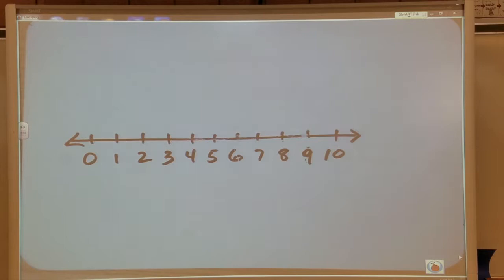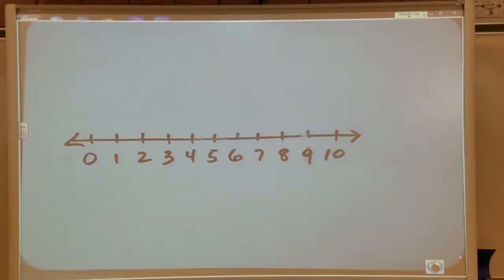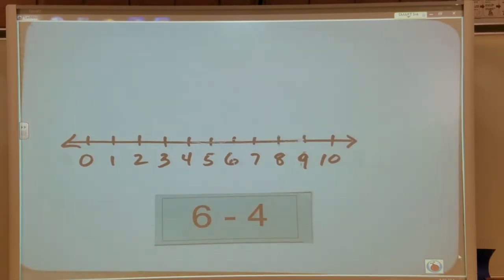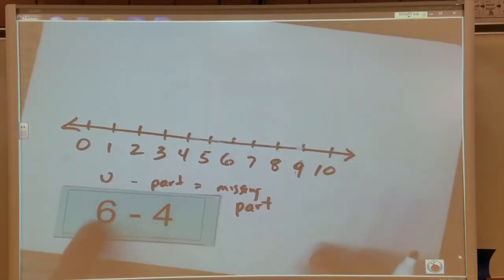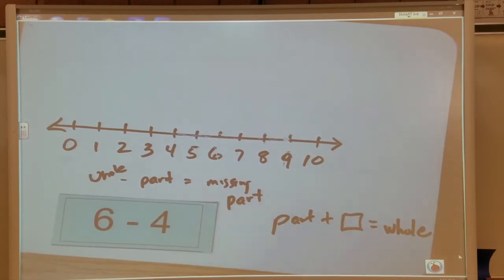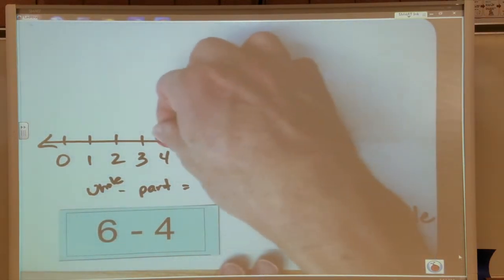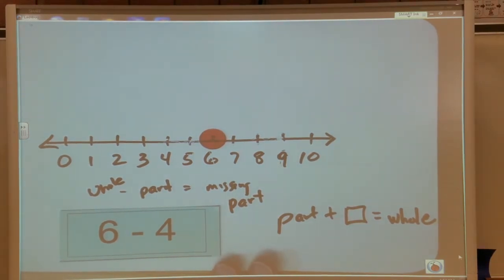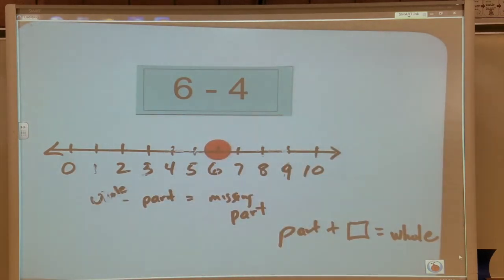Add Up to Find the Missing Part